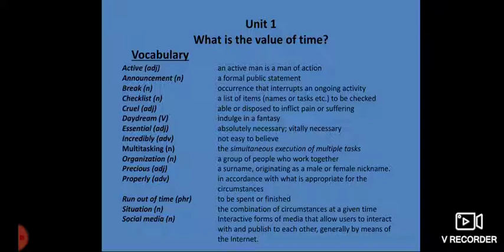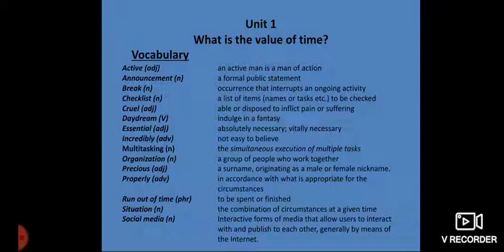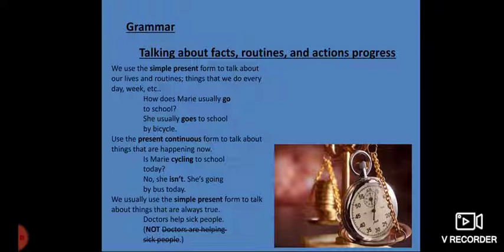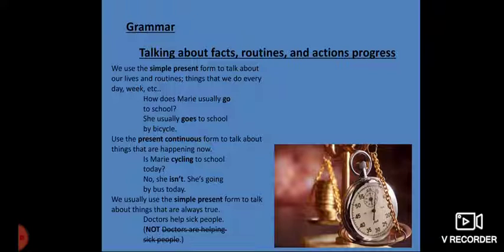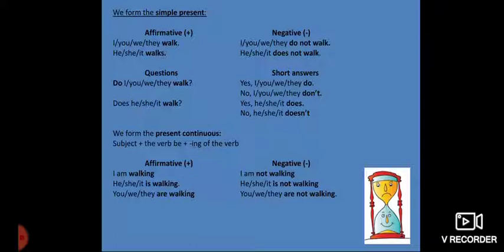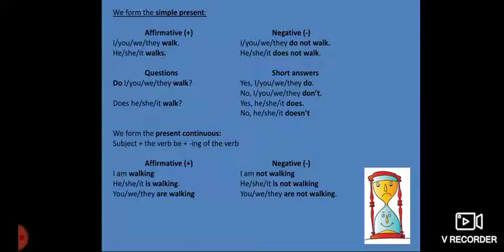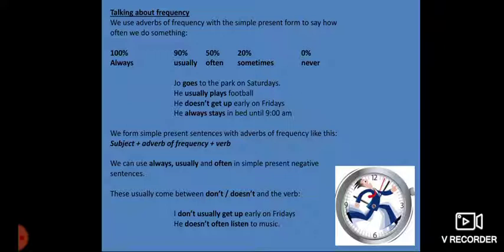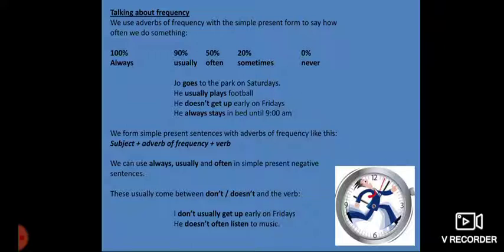prep 1 unit 1